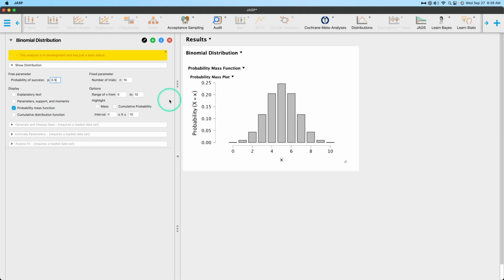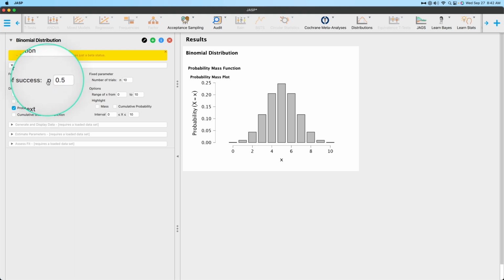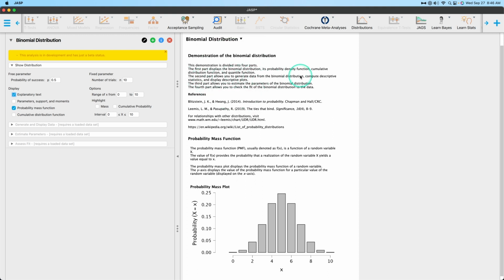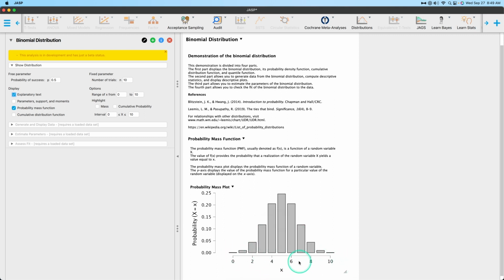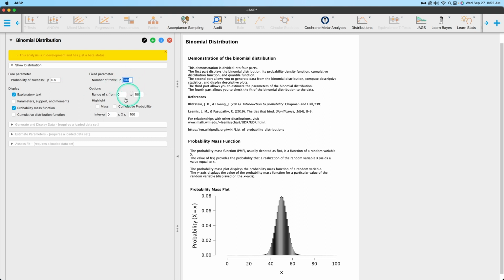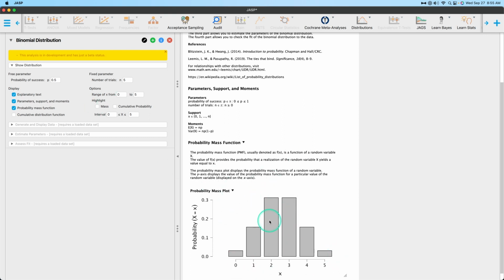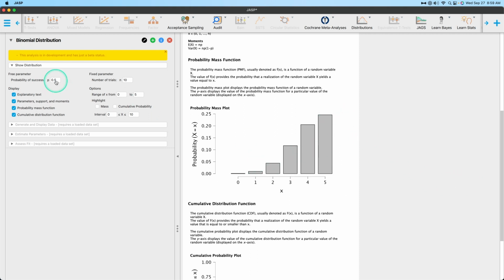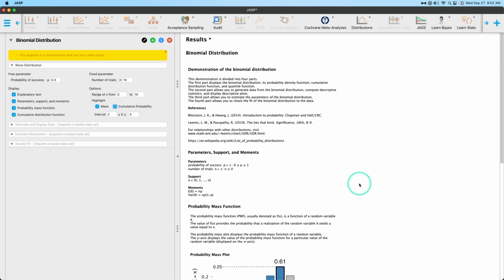JASP Tutorial: Learn Stats Module BINOMIAL DISTRIBUTION (Mini-Series)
In this JASP video, I discuss a new beta module in JASP called "LEARN STATS". We continue  this mini series with an in-depth look at the BINOMIAL DISTRIBUTION function! User beware: the module and its functions are in beta, and so may not work properly!